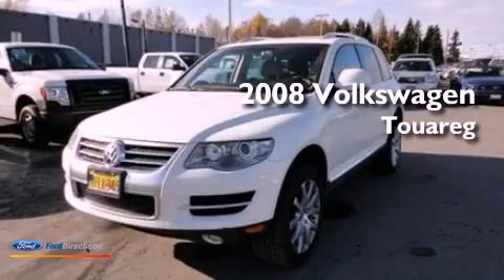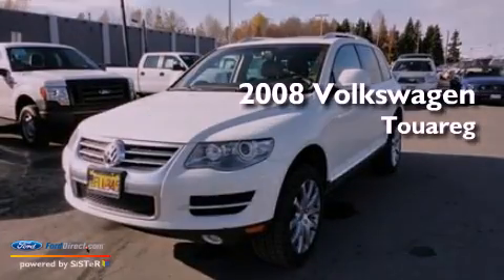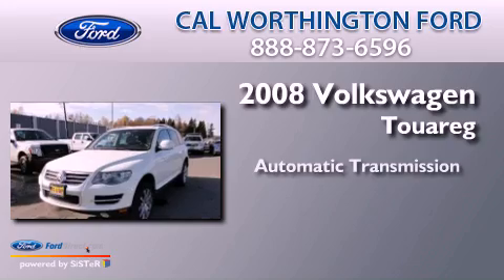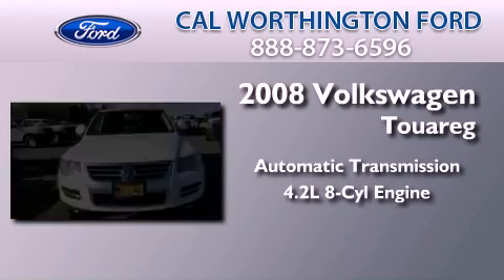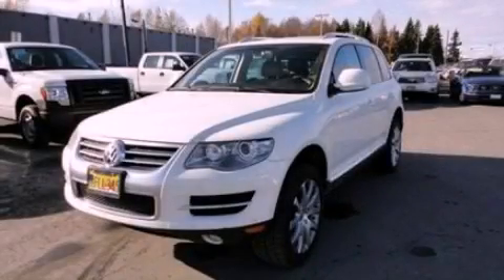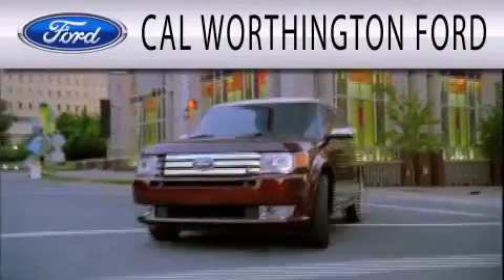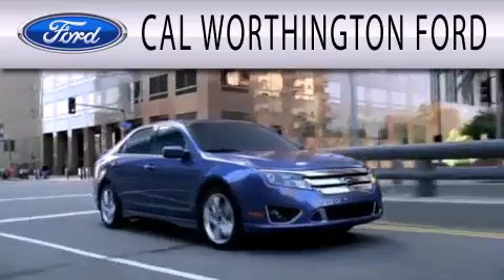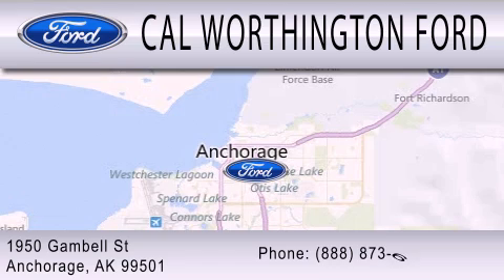2008 VOLKSWAGEN TOUAREG 2 Anchorage AK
We are proud to present this 2008 VOLKSWAGEN TOUAREG 2 .

 Year : 2008
 Make : VOLKSWAGEN
 Model : TOUAREG 2
 Engine : 4.2L V8 32V GDI DOHC
 Trans . : 6-SPEED AUTOMATIC
 Exterior : WHITE
 Miles : 25,972

 Stock : P9087